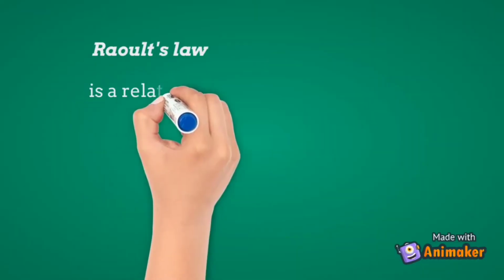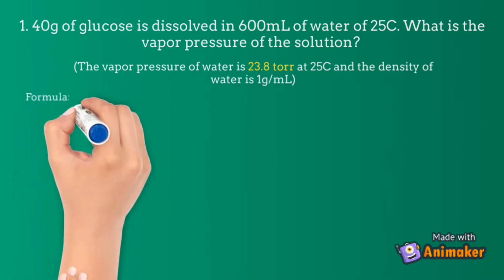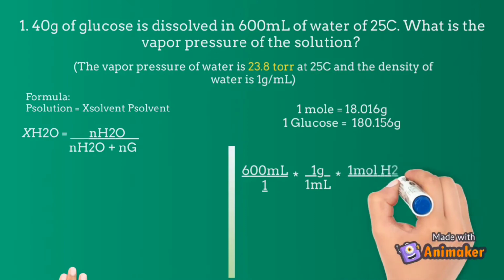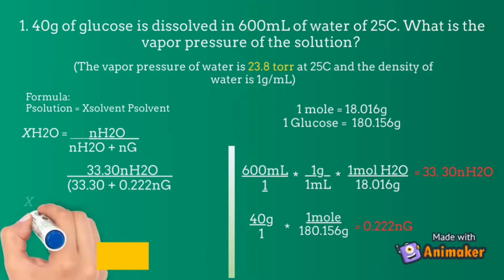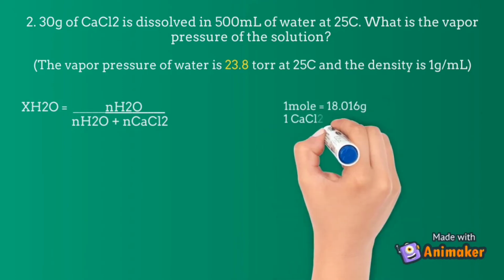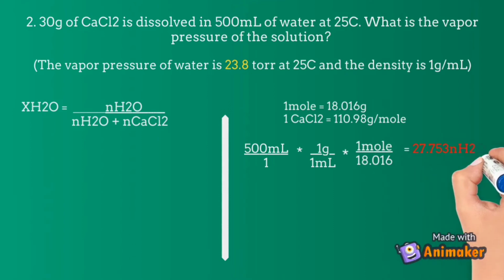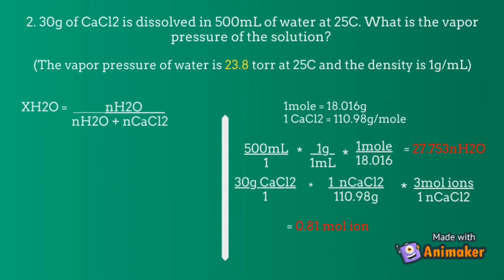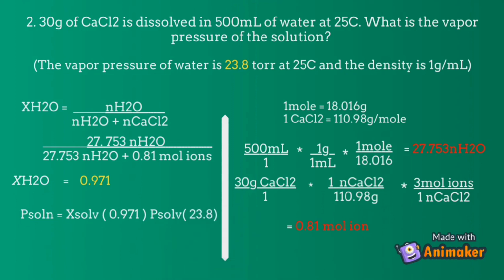Raoult's Law Practice Problem| Explained in Filipino 2022(Open for Questions)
I just created this channel and I need your help guys to monetize my Youtube channel so I could also help you with your science problem and make more videos for you.